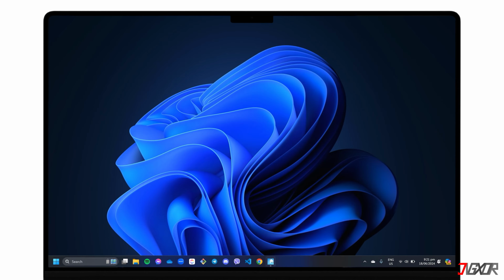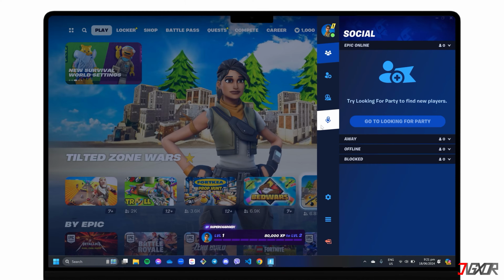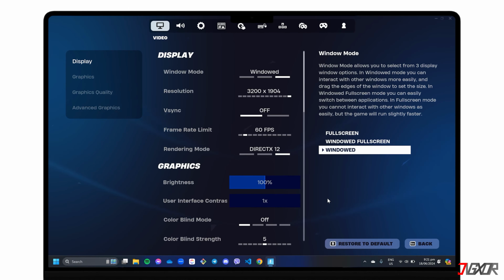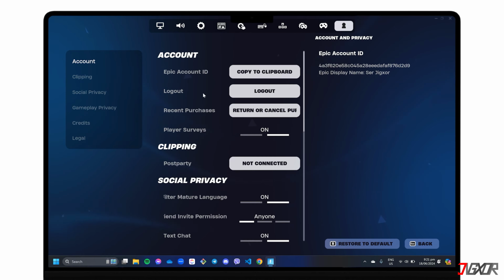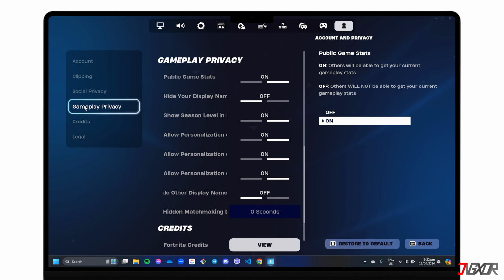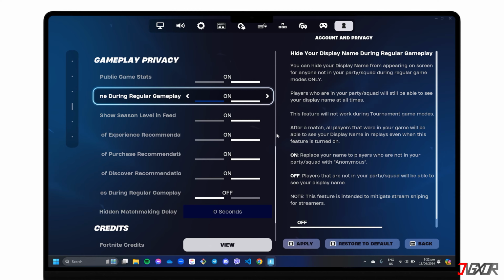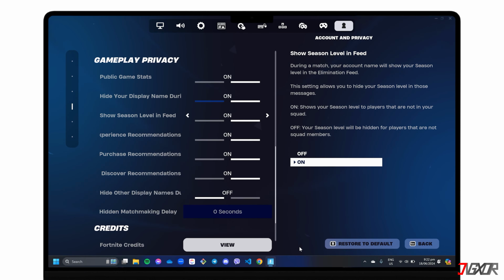How To Put Anonymous In Fortnite! [2024]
Hey what’s up Jigxor here! While Fortnite encourages social interaction sometimes you may just want to focus on your game in solo or maintain some privacy. That’s where Fortnite’s “Incognito Mode“ comes in handy. In this video I will show you how to go anonymous and play Fortnite on your own terms. Let’s go! Yours Jigxor

Video: 949